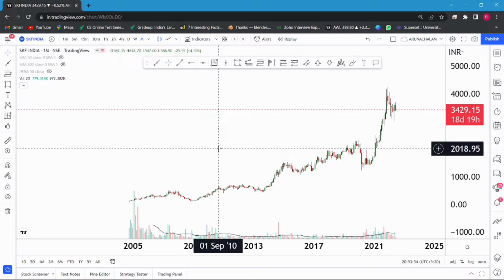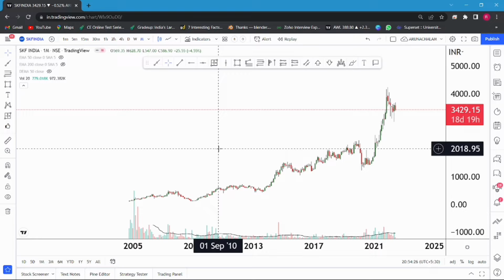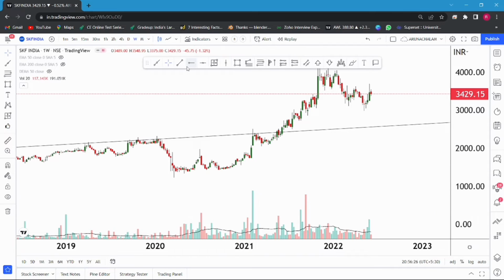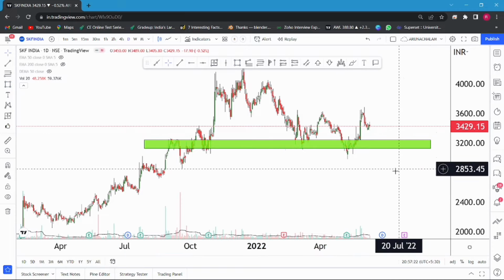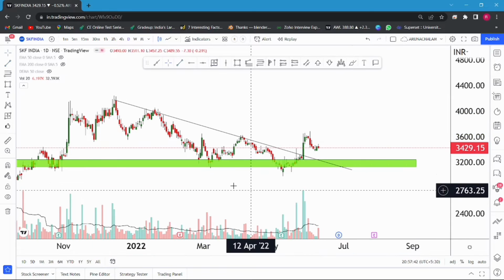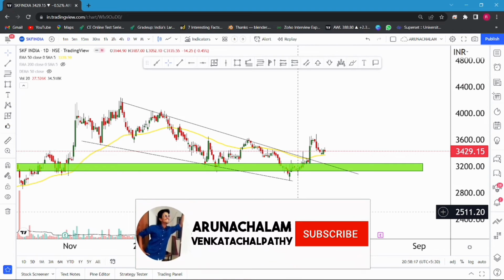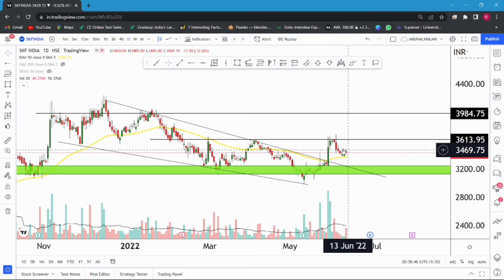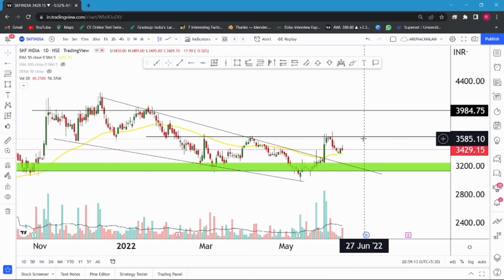skf share latest news | skf share latest news today | skf india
JOIN OUR TELEGRAM GROUP TO GET REGULAR UPDATES ON IDEAS THAT ARE PUBLISHED IN OUR CHANNEL :

Search :

ARUNACHALAM VENKATACHALAPATHY
on telegram's search bar

Or use the link given below

USE 1.5 X PLAYBACK SPEED TO SAVE TIME